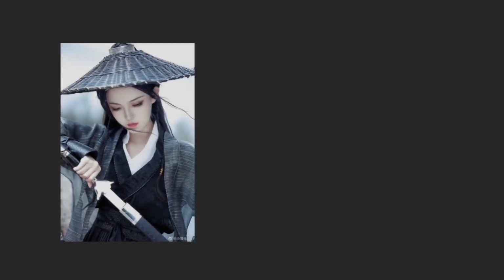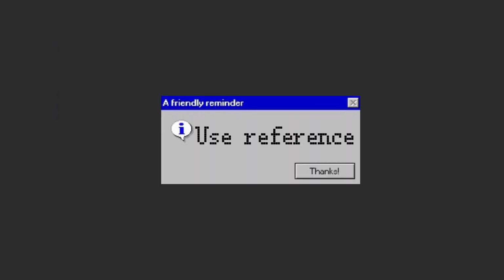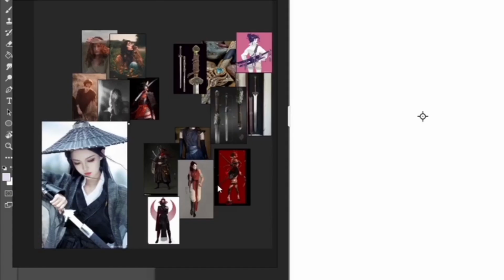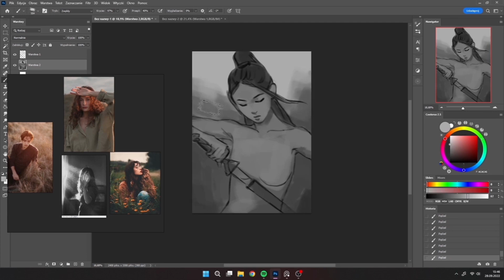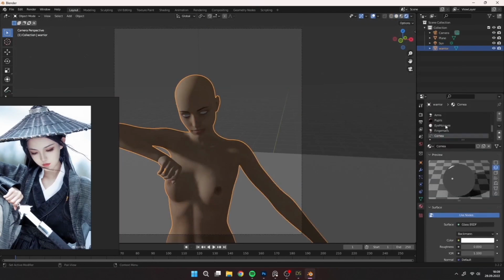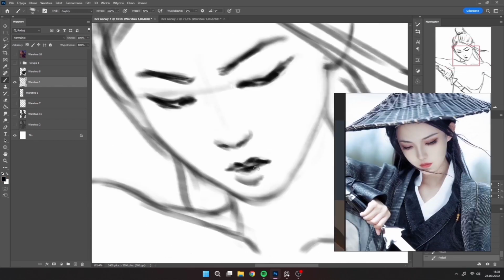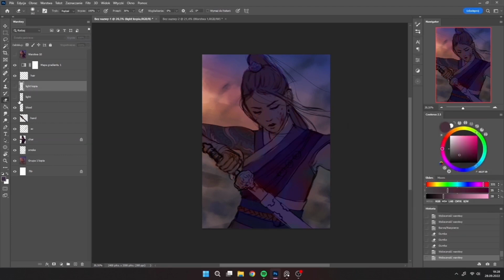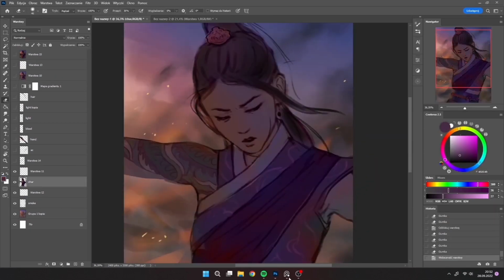Story telling with a portrait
Hello!

In this video I break down all the steps I take while painting a portrait. I am not a professional artist but I can only say there is no right or wrong way to approach this type of painting I'm just sharing my thoughts. I tried to make it simple so I hope you enjoyed.